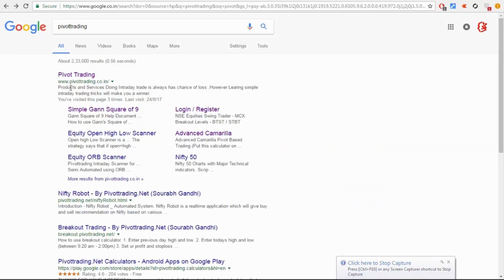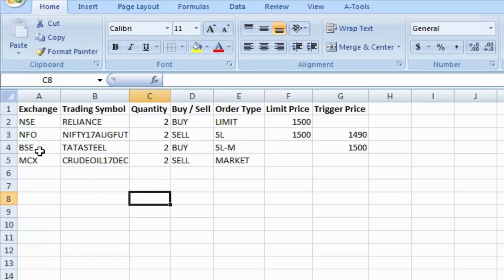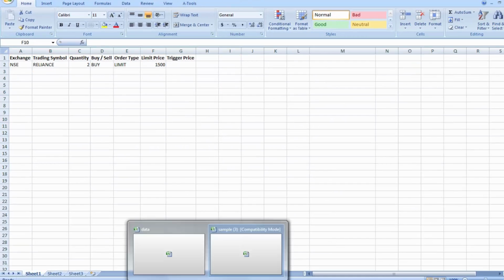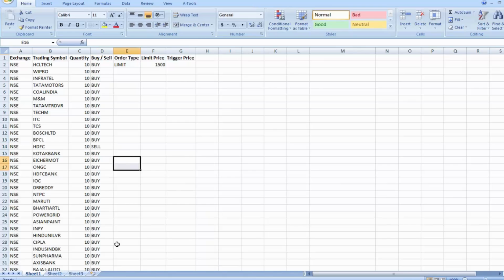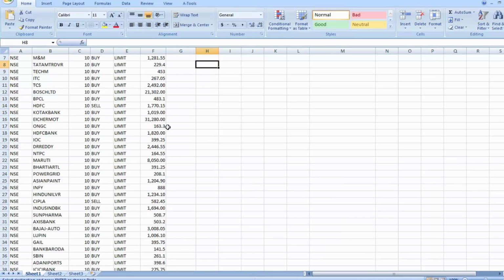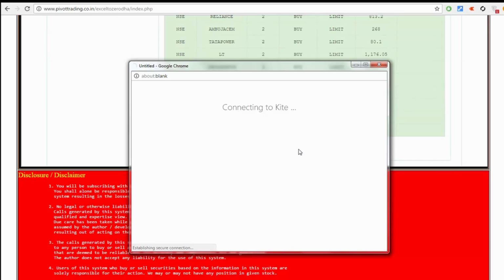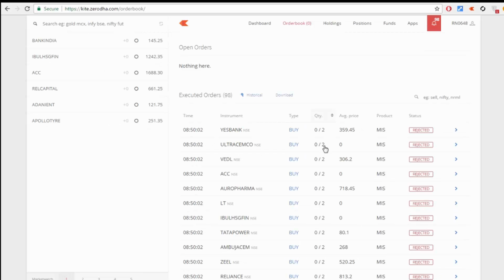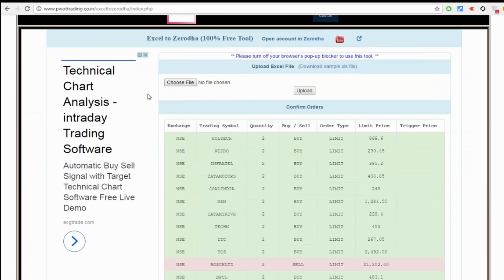How To Place Up To 50 Orders In zerodha Kite at a Time